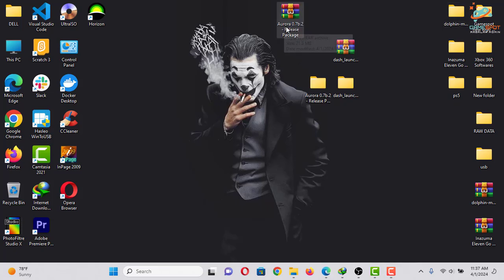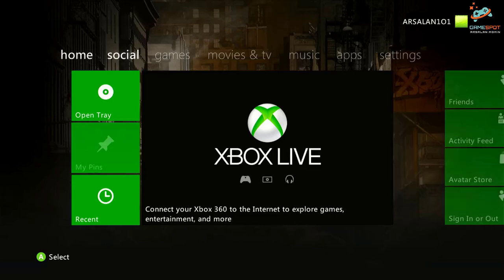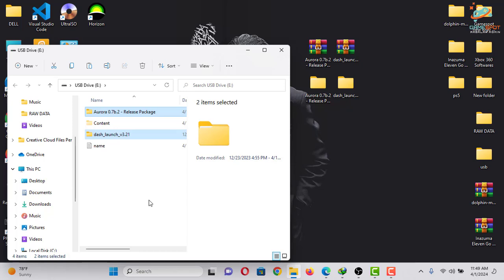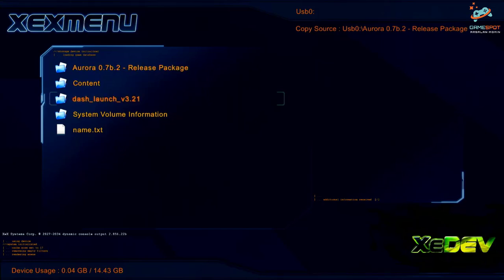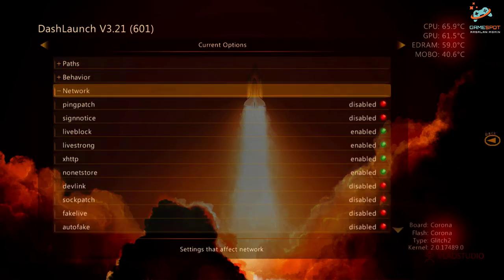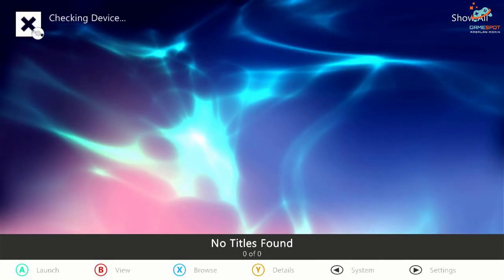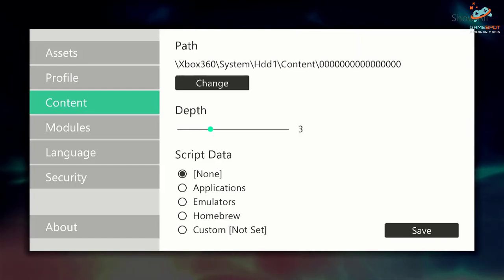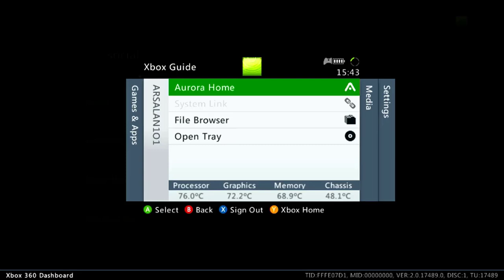How To Install Aurora on Xbox 360 (2024) | Ultimate Guide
Unlock the full potential of your Xbox 360 in 2024 with our comprehensive tutorial on installing Aurora! If you're ready to take your gaming experience to the next level, this step-by-step guide is a must-watch.

In this video, we'll walk you through the entire process of installing Aurora on your Xbox 360, from downloading the necessary files to setting up the software for optimal performance. Whether you're a seasoned modder or new to the scene, our easy-to-follow instructions will ensure that you can navigate the installation process with ease.

Discover how Aurora can transform your Xbox 360 dashboard, offering enhanced features and customization options to suit your gaming preferences. From a sleek user interface to advanced functionality, Aurora brings a new level of versatility to your console.

Don't miss out on the opportunity to maximize your gaming experience with Aurora! Watch our tutorial now and elevate your Xbox 360 gaming setup in 2024.

Link 2: